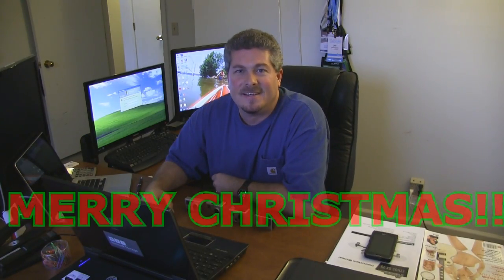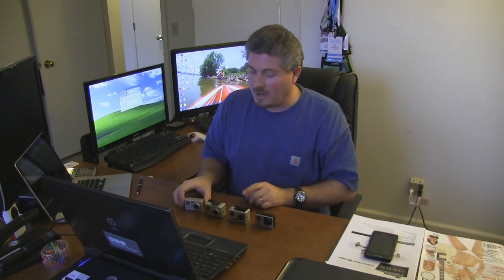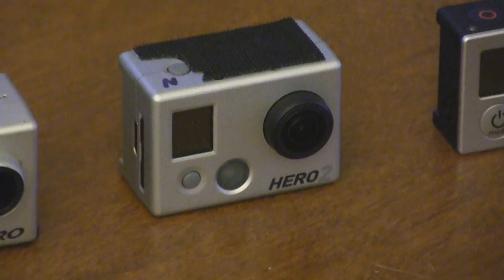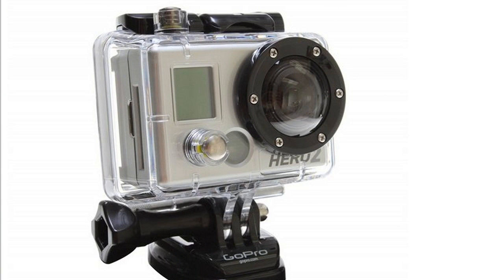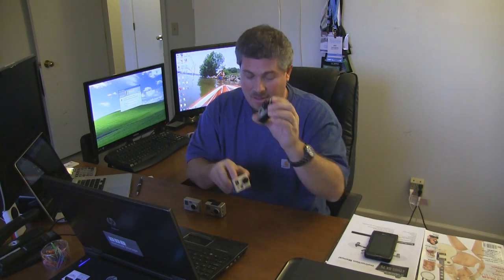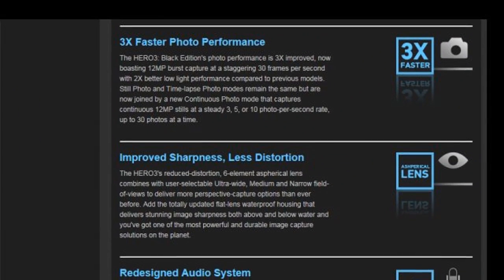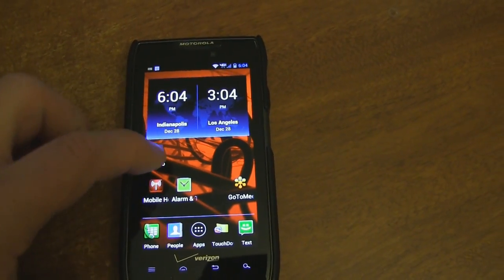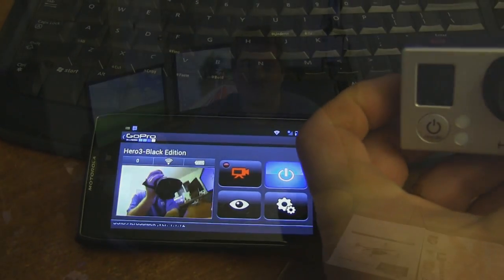Jetlag2222 HD Hero3 Black Edition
The new GoPro HD Hero 3 Black Edition is an incredible piece of electronic magic.   1080p @ 60 FPS, 720p at 120 FPS, and WVGA (848 X 484) at an incredible 240 FPS.   This camera is totally awesome for filming RC action.   In addition it has WIFI built in and you can download a free app for your smartphone or iPad/tablet to remotely control the Hero 3 and even see a preview of what the camera is looking at so you can make sure everything is in the frame before recording.   When the HD Hero2 came out it quickly became the gold standard for RC recording... The HD Hero 3 is smaller, lighter, and 2X faster than the HD Hero 2.   This is indeed an awesome camera!!!   Enjoy.